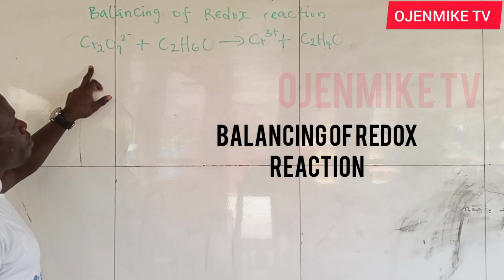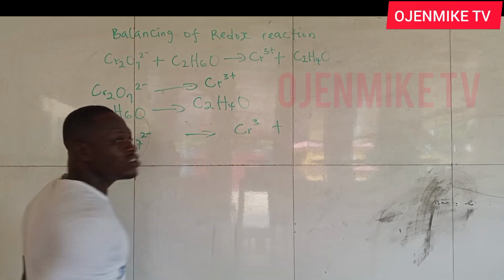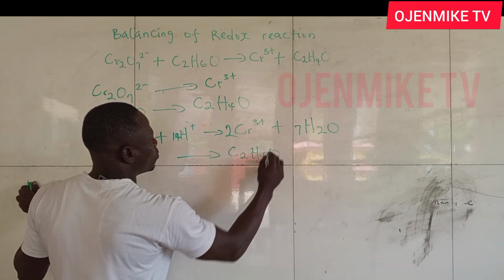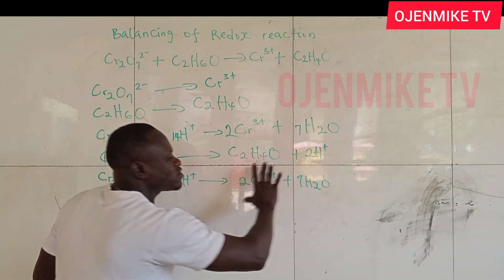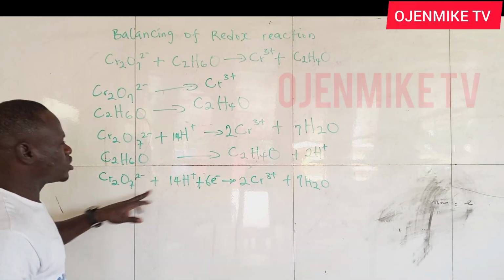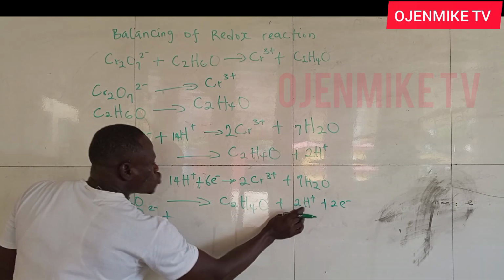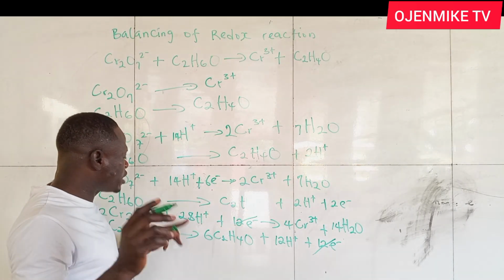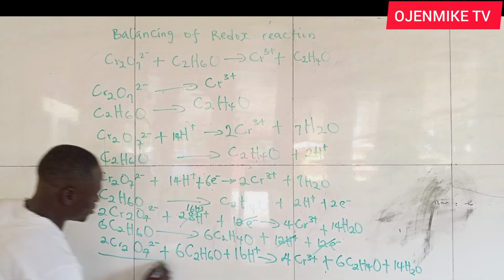balancing of redox reaction